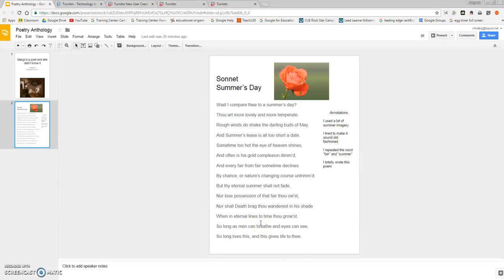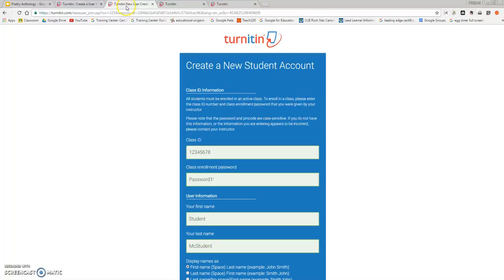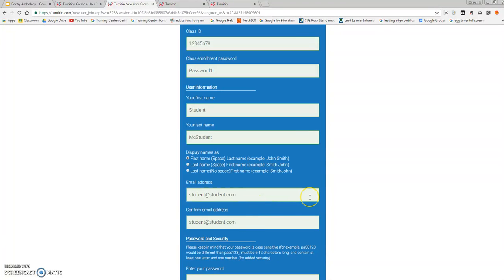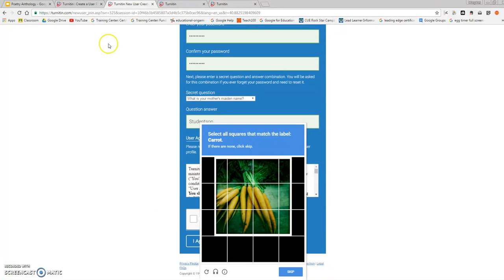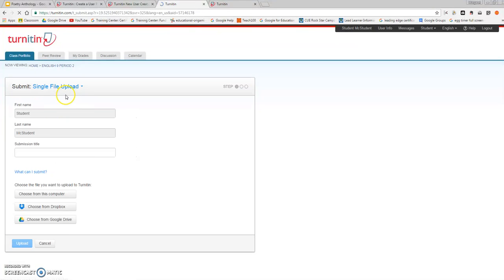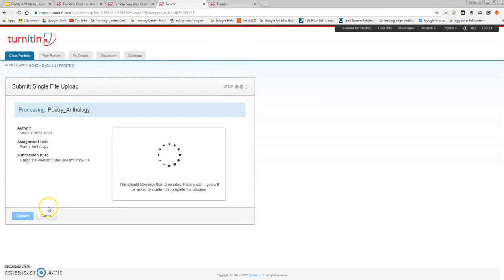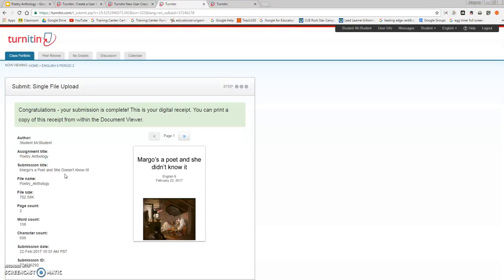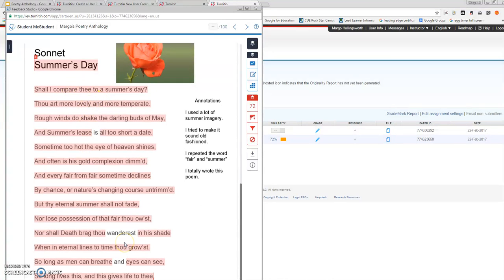Upload your Google Slides to Turnitin.com